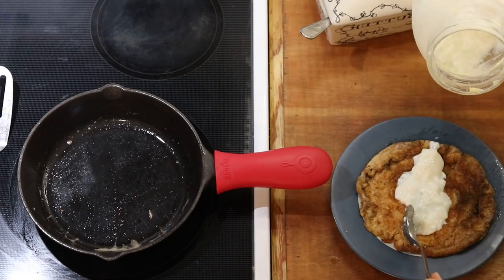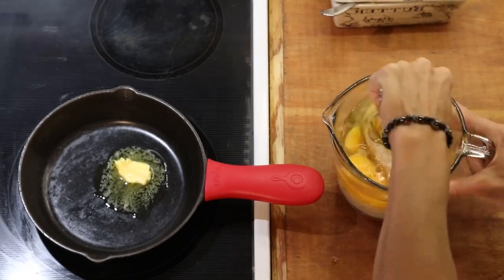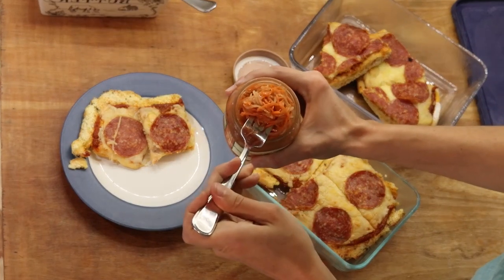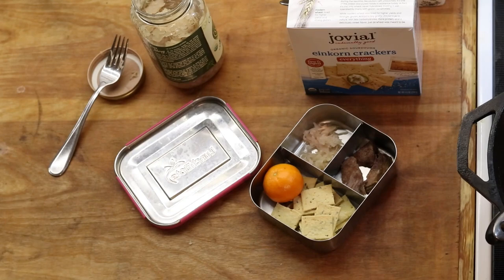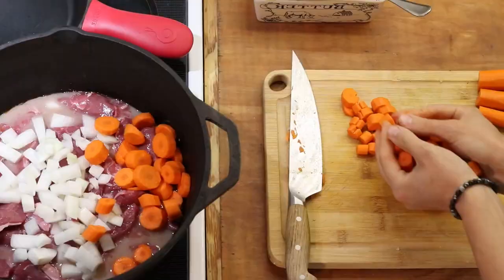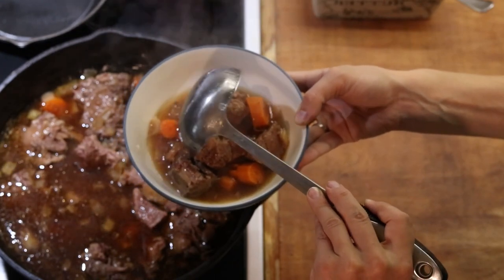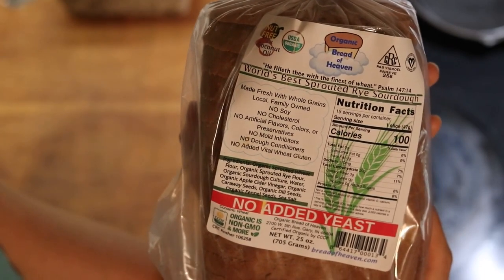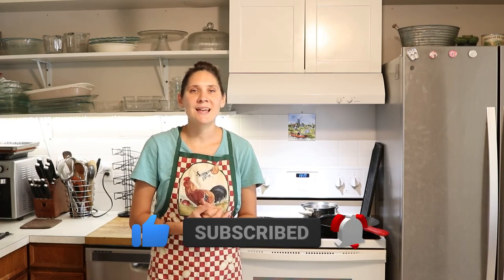What We Eat in a Day Family of 6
⬇⬇⬇Click “SHOW MORE“ for more info⬇⬇⬇
Watch me prepare breakfast, lunch and dinner for our family, including two day's worth of school lunches.

-Marisa 🐝